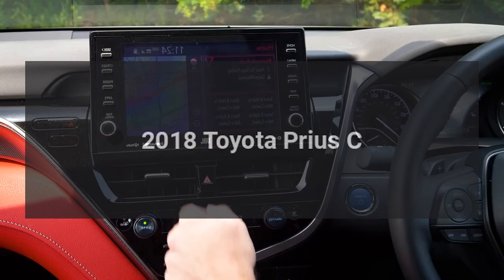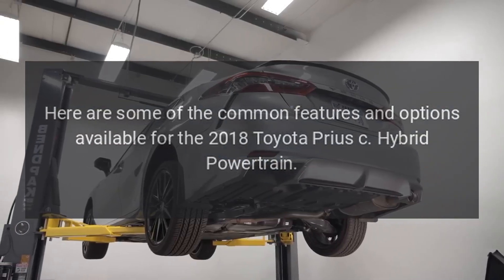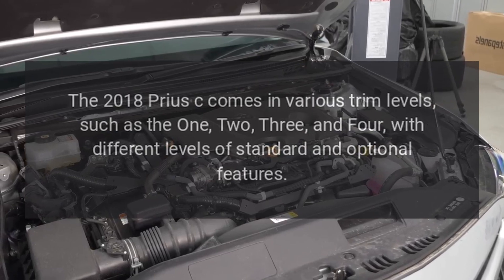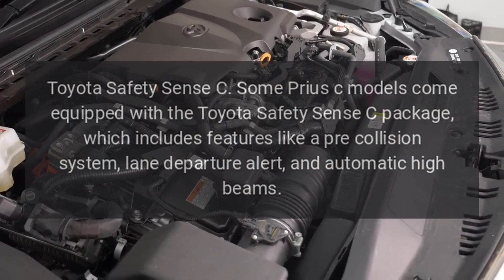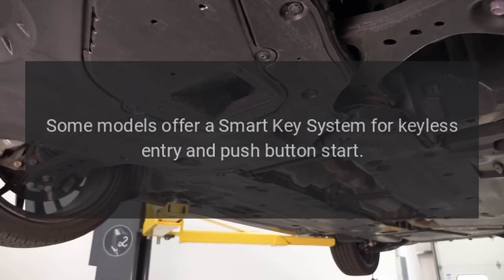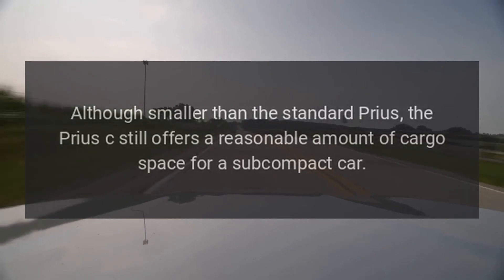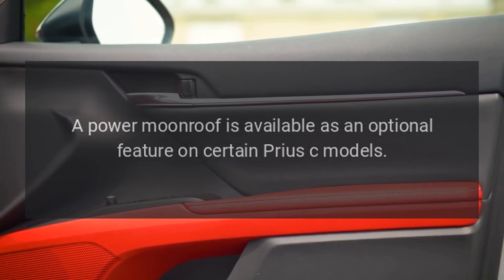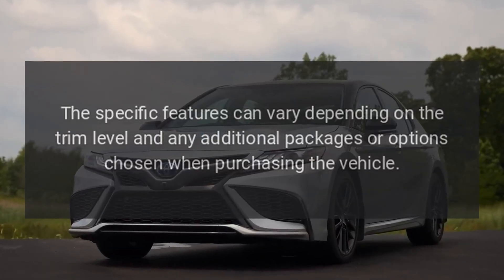2018 Toyota Prius C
The 2018 Toyota Prius c, often referred to as the c for city, is a smaller and more compact version of the popular Prius hybrid.